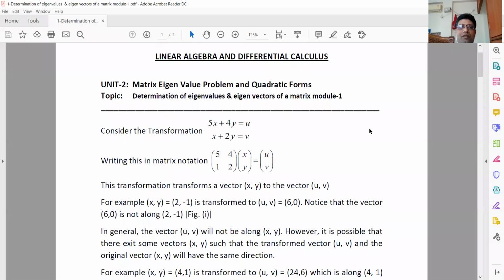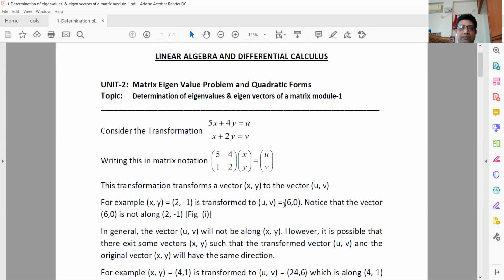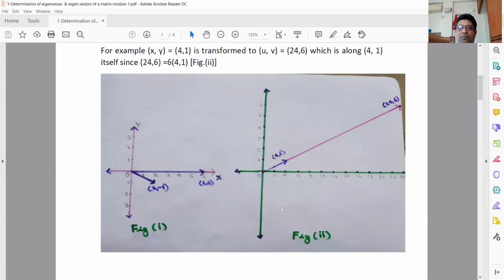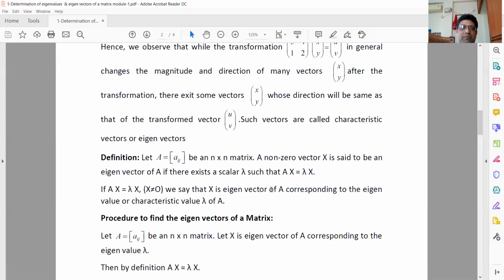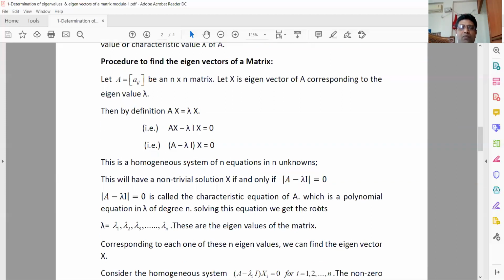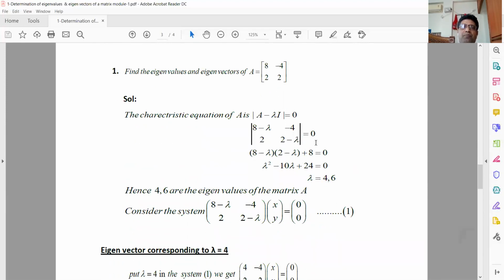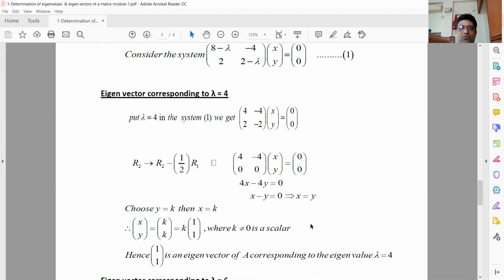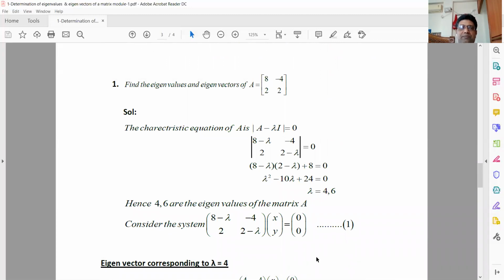1 Determination of eigenvalues & eigenvectors of a matrix module 1